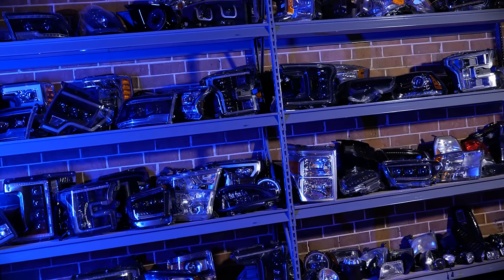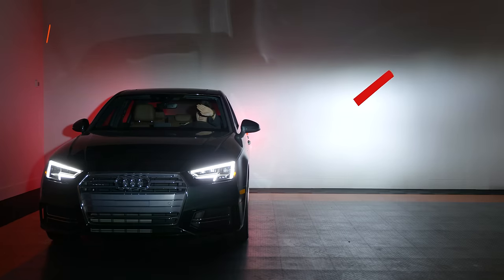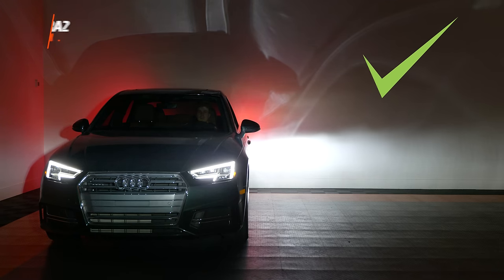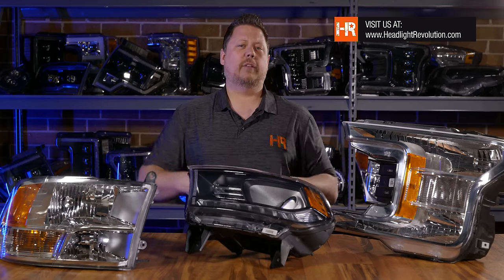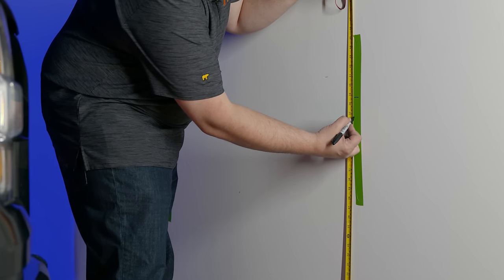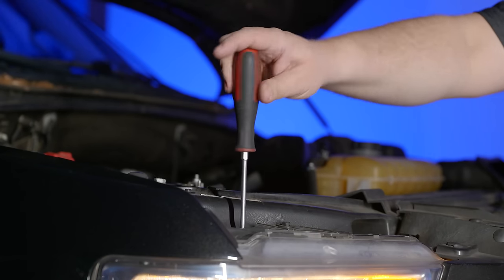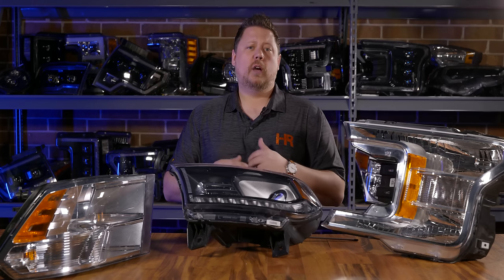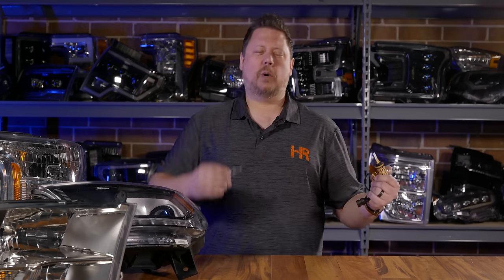How to Aim and Align Your Headlights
If you're looking to upgrade the headlights on your vehicle, take a look at Headlight Revolution. We've tested hundreds of LED bulbs to find the brightest LED bulbs that still keep the original factory beam pattern

 Anytime you change your headlight bulbs it's important to then aim the headlight housing - especially when upgrading the bulbs to something brighter like LED. In this video, Chris walks you through the steps of how to properly aim your headlights to avoid blinding and shining other drivers. The process is simple and will help you get the most out of your new bulbs.

🔧 List of tools used:
• Painter's Tape
• Measuring Tape
• Phillips Head Screwdriver Or Torx Bit, Or A Ratchet And Socket

Introduction
00:00 - 00:30
Bad LEB Bulb Beam Pattern Example
01:05 – 01:41
Halogen Bulb Example
01:42 – 02:04
Good LED Bulb Beam Pattern Example
02:19 – 02:41
How To Aim Your Headlights
02:59 – 07:38
Outro
07:39 – 08:14

and see why Headlight Revolution does lighting better!